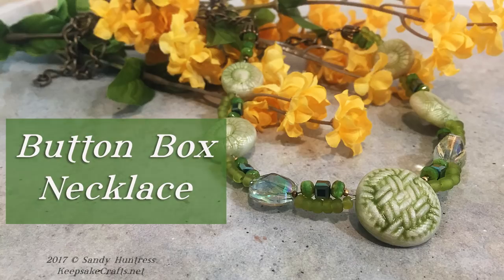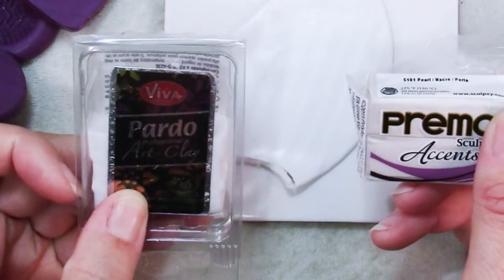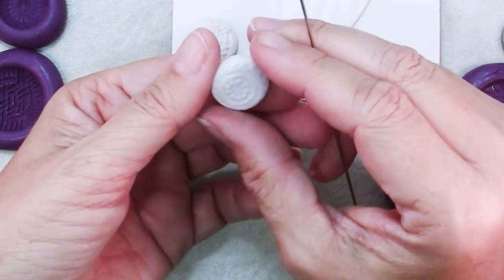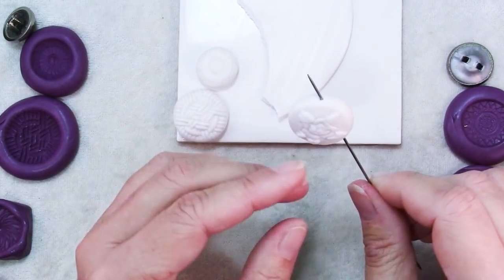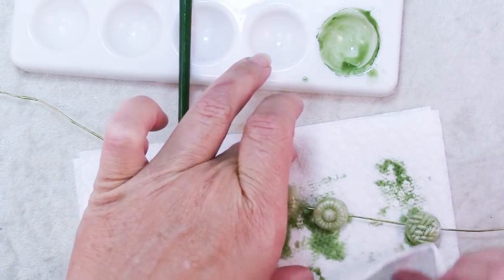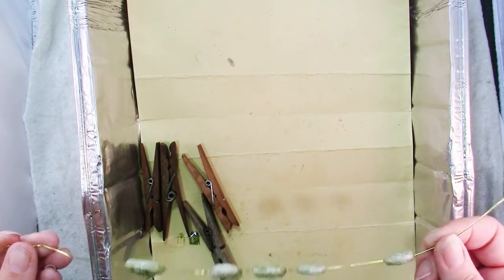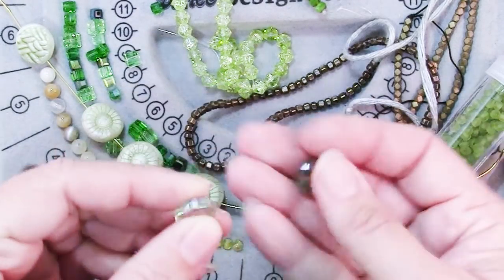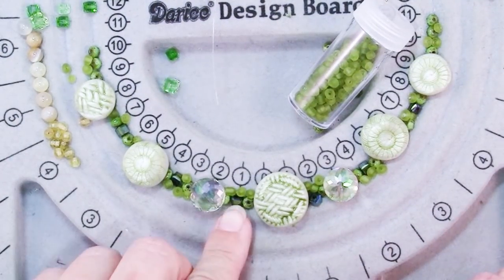Button Box Necklace-Sentimental Memory Jewelry Tutorial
Create beads molded from buttons in your button box! It's a nice way of making jewelry that is beautiful as well as meaningful.